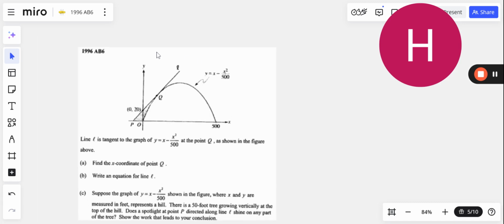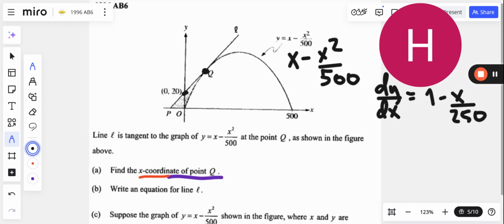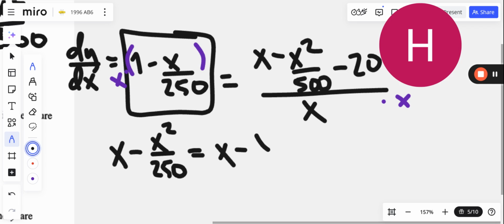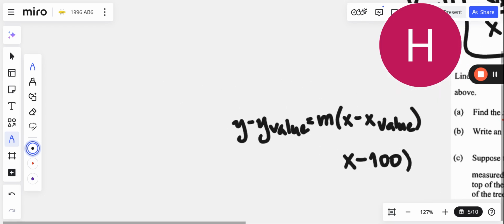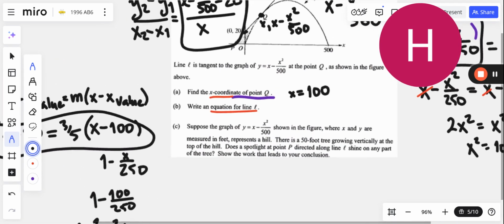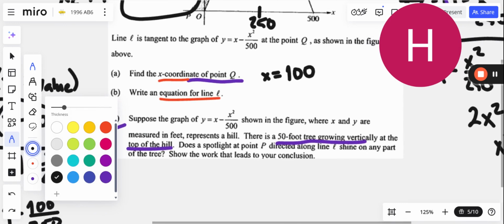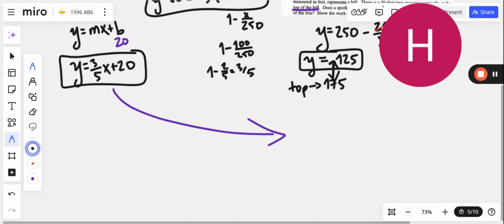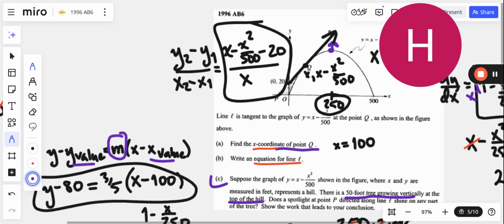Tangent Lines Up in a Tree 📊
This 1996 Calculus AB exam problem involves using a line that is tangent to a quadratic function in order to answer a few questions. We will have to find out exactly where the line is tangent to the quadratic equation by using the Average Rate of Change(a precalculus skill) and setting it equal to the derivative. It is a bit unconventional that they didn't give you the point of tangency, and instead had you find the point of tangency. You will then have to follow through and write the full equation of the tangent line in part (b), which you should always be prepared to do on the AP Exam. For the final part of a problem, we have to apply/use the tangent line to predict if it would cross through a "tree," represented by a line segment sticking up out of the vertex of the hill. Be careful with the arithmetic in this problem, as it very likely could have been on the non-calculator section of the AP exam; pacing (doing your work carefully, but quickly) is a hugely important aspect of hanging in there through the exam.

Some Things to Keep in Mind with This One:
- Don't be scared of basic arithmetic . . . Using a calculator on this part is like using training wheels to ride a bike down the block

- Since we have a point of the tangent line, we can use the average rate of change to get an expression for the slope through the point of tangency

- Whenever you read "equation of tangent/normal line," you should stop, drop, and roll out the point-slope formula to remind yourself that you will need to find BOTH the point of tangency and a slope of the tangent at that point

- Technically we should consider +/- whenever we take a square root to solve an equation; it should be rather obvious that we will be using the positive value in this context

Chapters
0:00 Introduction
0:35 First Glance at the Problem
1:15 Find the Point of Tangency
2:00 Average Slope Formula
3:00 Setting the Slopes Equal to find X
4:30 Equation of the Tangent Line
5:05 Finding the y-coordinate
6:15 Finding the Slope
6:50 Using the Tangent Line to Make a Prediction
8:25 Finding the Top of the Hill
9:55 Checking the Tangent Line
10:35 Some Concluding Blab